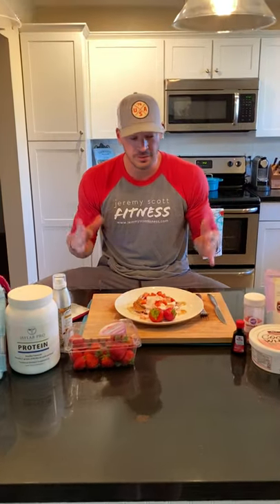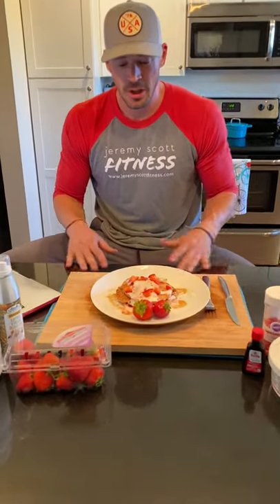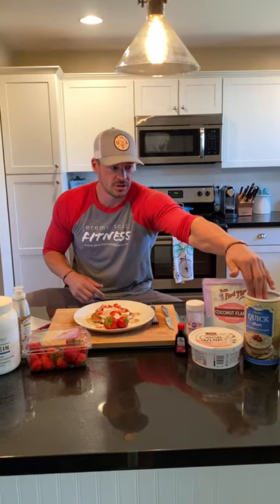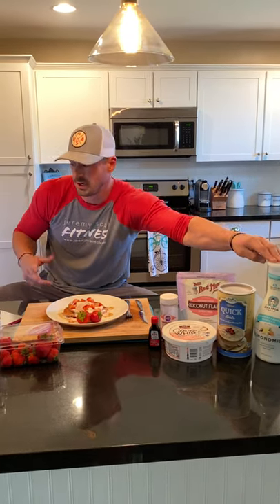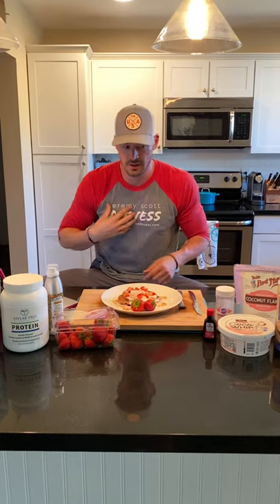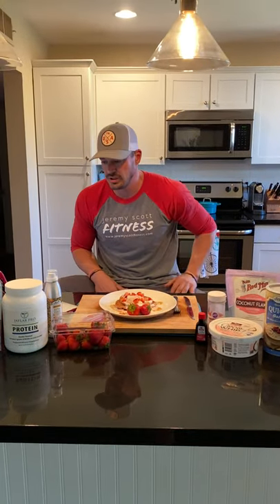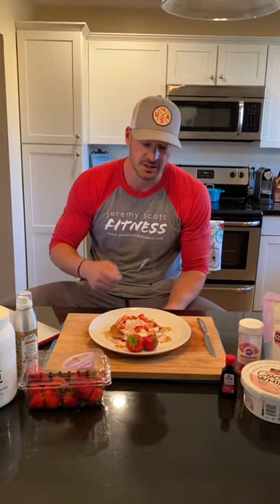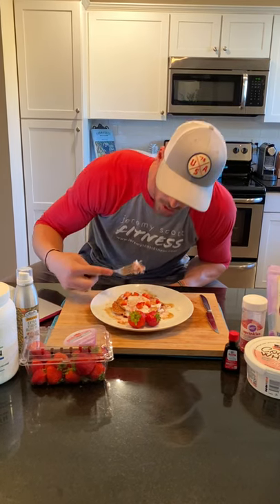🍓 Strawberry Shortcake Protein Pancakes🍓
Back with one of my fav 😋  go-to protein pancake recipes.
INGREDIENTS:
1/2 – 1 cup chopped 🍓 strawberries – (I love them so 1 cup for me it is)
1/3 cup of Bob’s gluten free baking flour or pancake mix
1 scoop Jaylab vanilla protein powder
¼ old fashion oats gluten free
2/3 tsp baking powder
1/2 tsp vanilla extract
1/3 cup almond milk or coconut (unsweetened vanilla)
2 packets (stevia) natural sweeter or low sugar maple syrup
1 Tbsp organic virgin coconut 🌴 oil

INSTRUCTIONS:
Combine everything in a BIG bowl, mix and test your pancake making skills.

Optional for toppings :
1 can of coconut whip cream spray for topping – maybe 1-2 small squirts is all you need
Sprinkles 🎉– but only for winners, sprinkles are for winners only (it just makes them that much more awesome trust me )

Until next time eat well, train hard & be nice to people!

This channel is dedicated FOR YOU! To help you reach your maximum potential in your health & fitness journey.

My name is Jeremy Scott; I am an author, coach, speaker, and cover model that currently runs Jeremy Scott Fitness in Scottsdale, Arizona. I am a Reebok Athlete, creator of the life changing 47-Day Transformation and author of the best selling book “Make Success Mandatory.”

I have been fortunate enough to work with the some of the best brands in fitness such as Men’s Health, Bodybuilding.com, Livestrong, Muscle & Fitness and SHAPE magazine named me of 1 of the 50 hottest trainers in America twice.

My focus is to provide you with useable quality tips, hacks, knowledge and motivation to help you reach your goals. Look around the page and if you have a question please drop me a message and I will be happy to answer it.